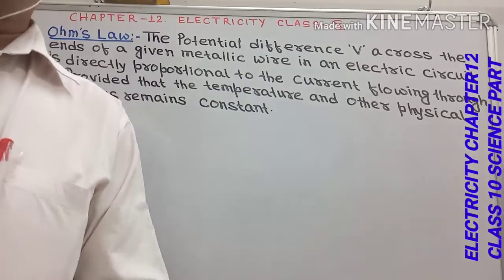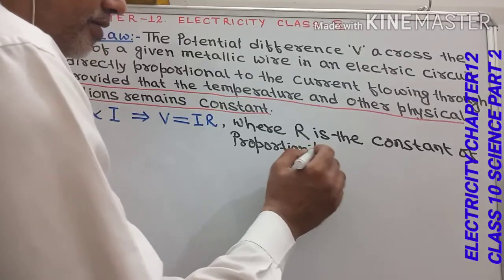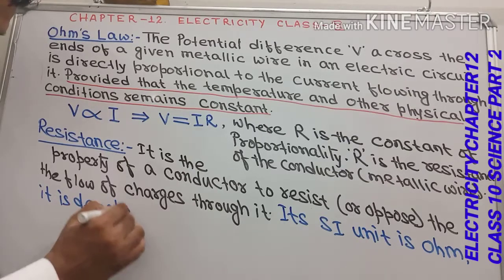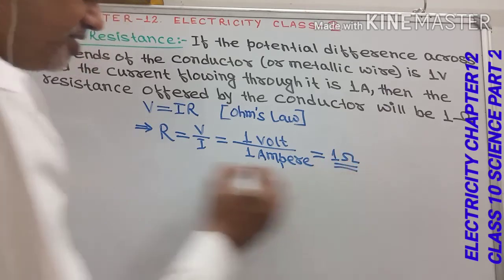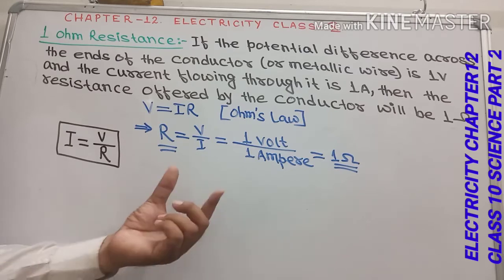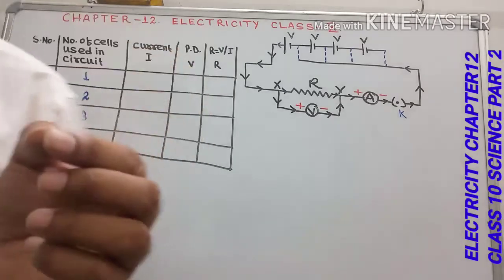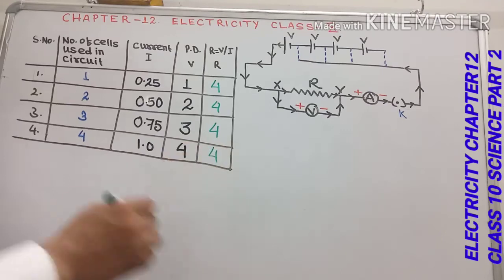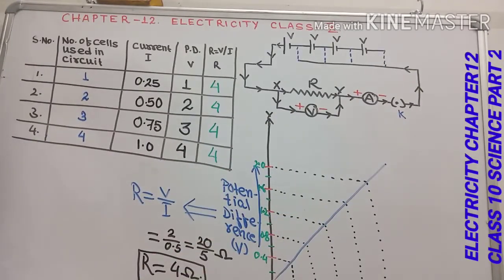ELECTRICITY CHAPTER 12 PART 2